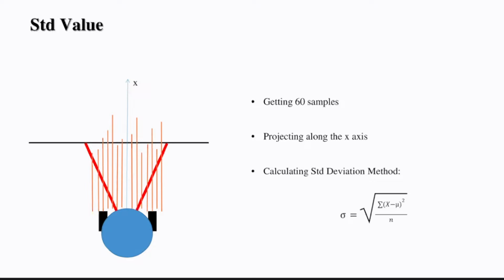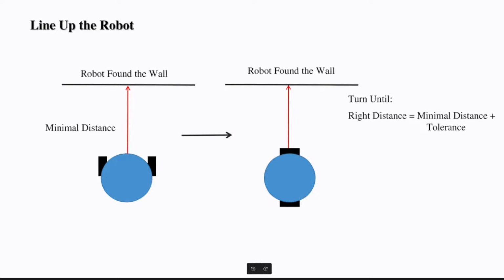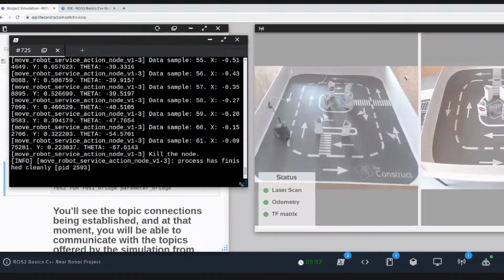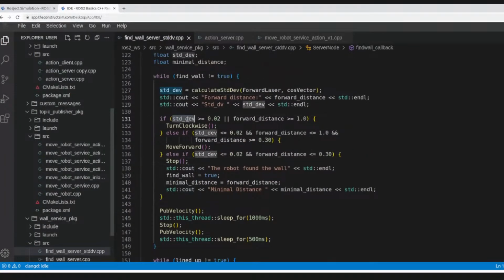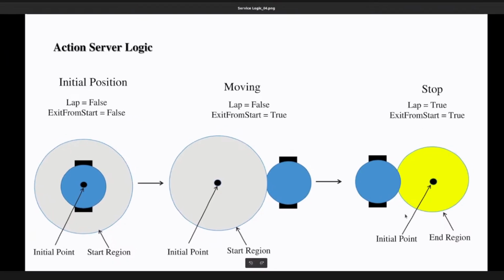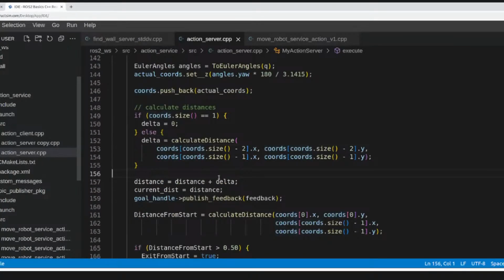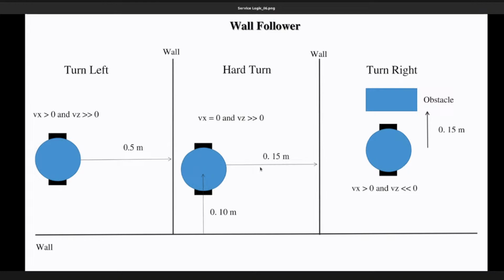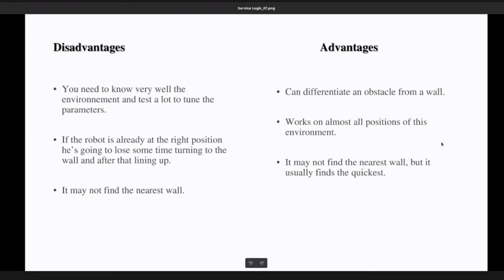Vilson Wenis ROS 2 Basics C++ Project Presentation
Vilson Wenis will do a presentation of his ROS 2 project built during his completion of the ROS Basics C++course. In this presentation, Vilson  will show how he made a Turtlebot 3 robot perform a straight line following behavior as well as execute a service that commands the robot to move in a square route, recording the odometry with action server.